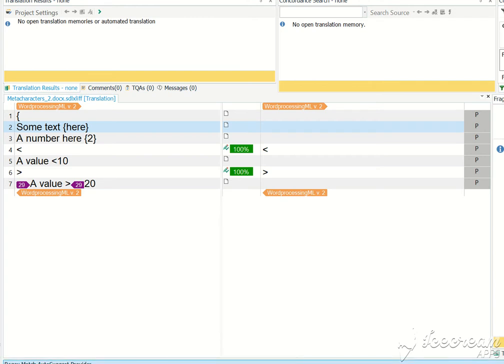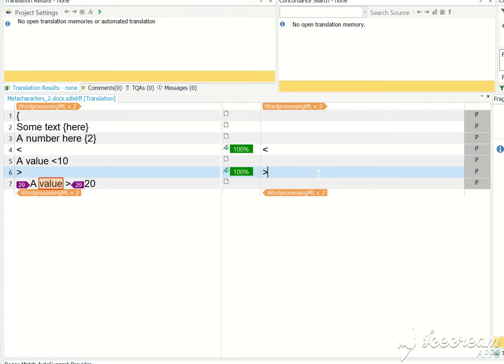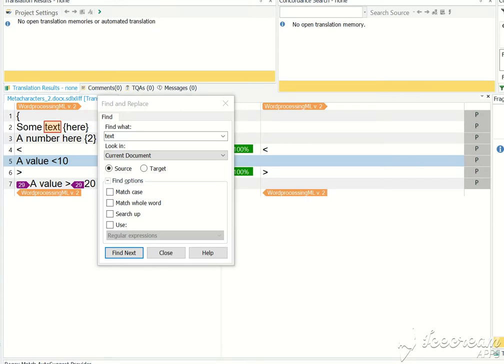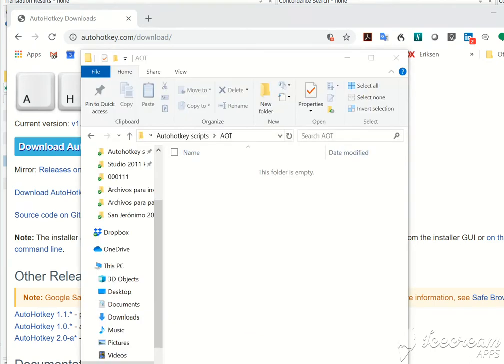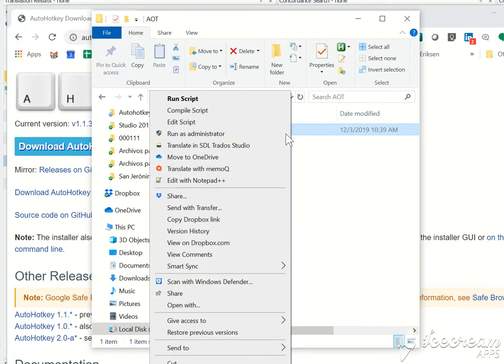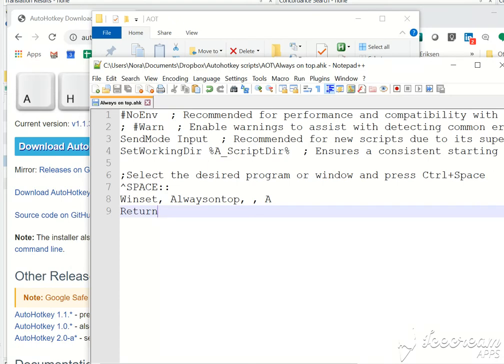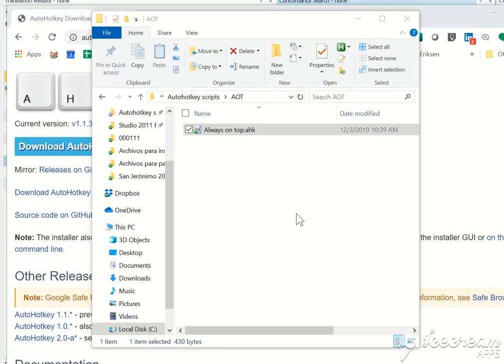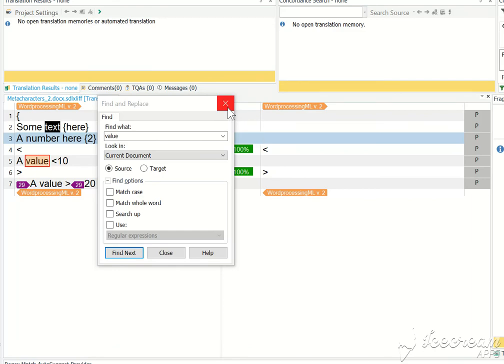Make window always stay on top with AutoHotkey script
This video shows how to create an AutoHotkey script to keep a window always on top.